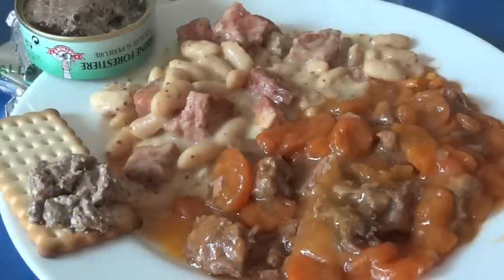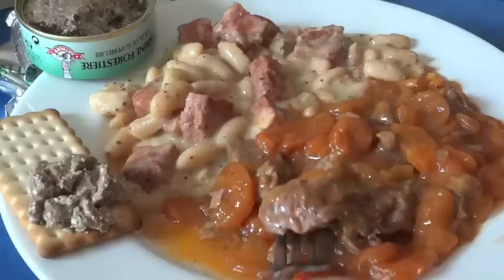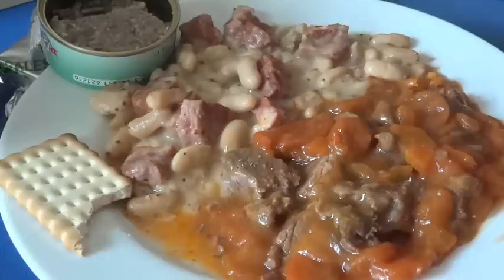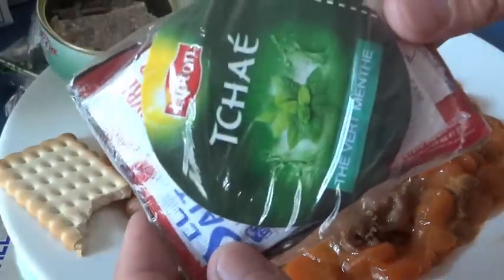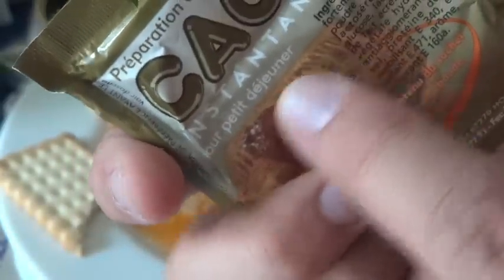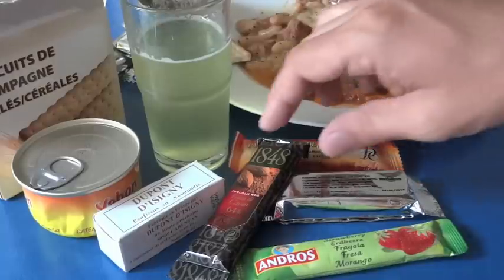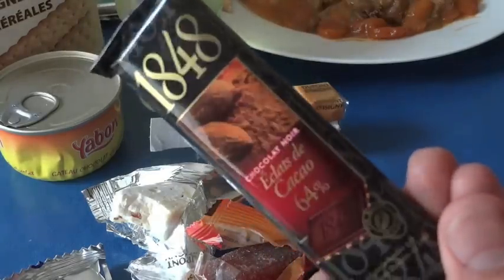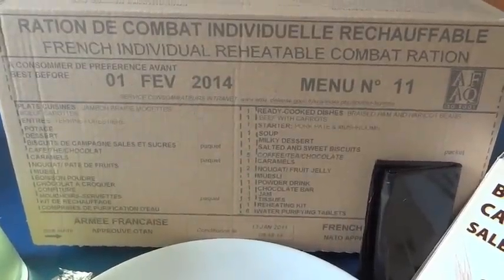MRE Review: French Individual Reheatable Combat Ration (RCIR) - Part Two: Taste Test and Review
*CORRECTION* There are actually FOUR packages of each of the two types of biscuits in the box, not THREE as I mentioned in the video.  Sorry for the mistake.

Here's part two of my look at a French Individual Reheatable Combat Ration.  I had never had one of these before and a YouTuber named MrCedewatt was nice enough to send me one all the way from France!

This video is the actual "review" part of this review.  We see the food heated up and tried out.  Everything I tasted was very good to excellent.  The two main entrees (Beef and Carrots, and Braised Ham with Haricot Beans) and even the Pork and Mushroom Paté were all delicious.  If I had to pick something that I was less than thrilled with it would probably be the citrus beverage mix.  There was nothing wrong with it, but it simply didn't have the quality of the rest of the contents.

While not an expert on French military rations I'm pretty sure that this one is meant for a whole day's worth of eating (or at least a couple complete meals).  In addition to two full-sized entrees there  is also the paté, a soup base and even some muesli for breakfast.  There is a whole box filled with two different kinds of crackers (biscuits), and plenty of beverages to last for a lot more than one meal: The citrus drink mix mentioned above makes a whole liter of the stuff.  There are also two packages of tea, two instant coffees and an envelope of hot cocoa.  Finally there is a nice assortment of desserts and sweets to finish off each meal and give some much needed sugar and comfort to an active soldier.

It's hard to directly compare this French Combat Ration to an MRE because they are so different in what they give you, but I do feel that the main entrees had a better taste than many of the MRE entrees I have had (and I actually like most of the MRE entrees).